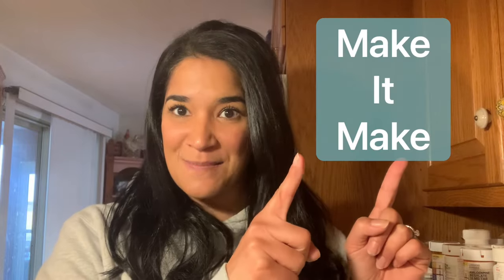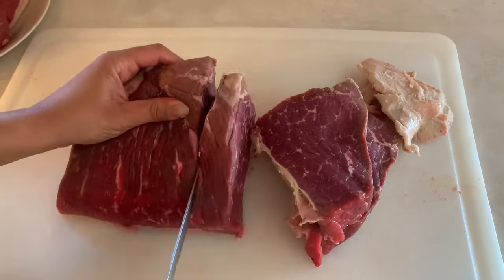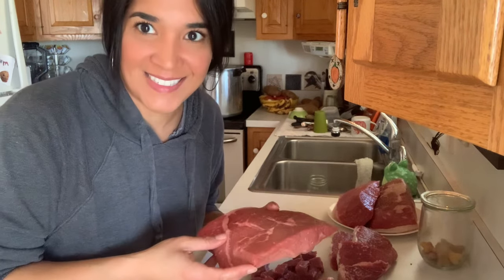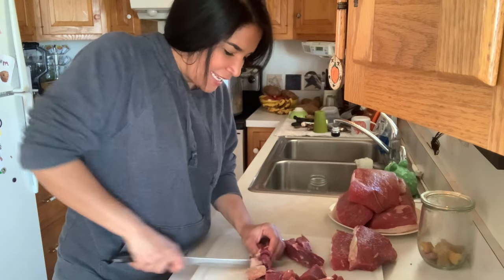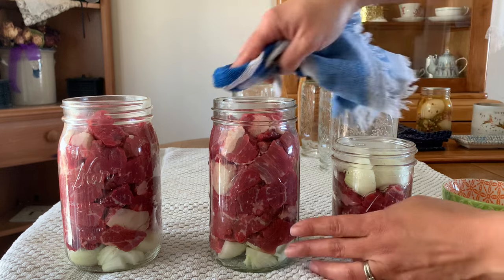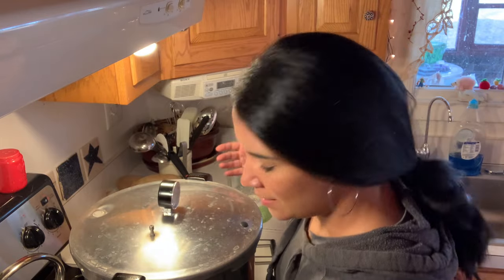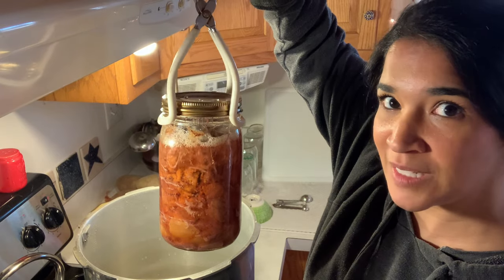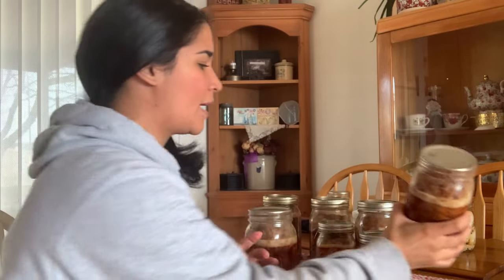How to can meat / Canning meat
Canning meat is my favorite way to cook meat! In this video we will be using the raw pack method.